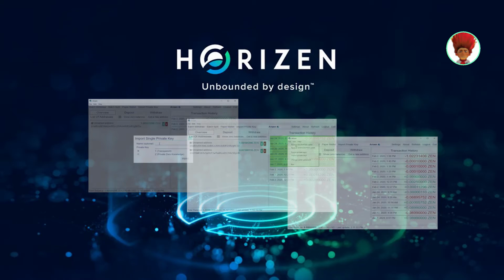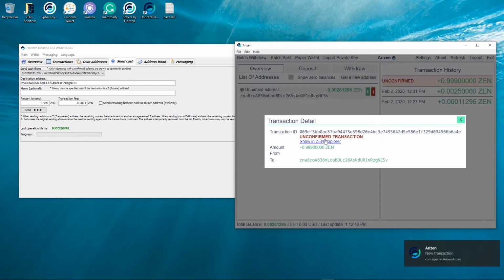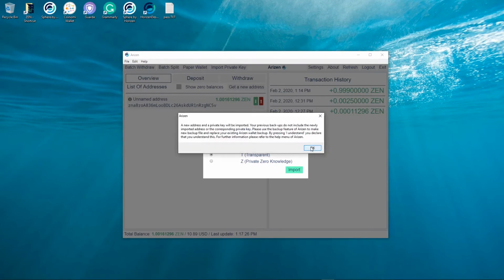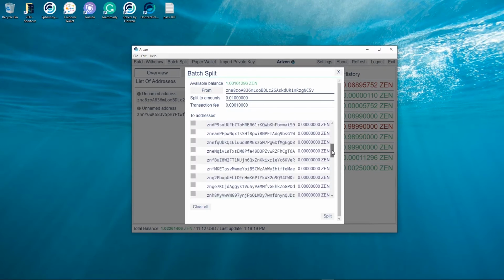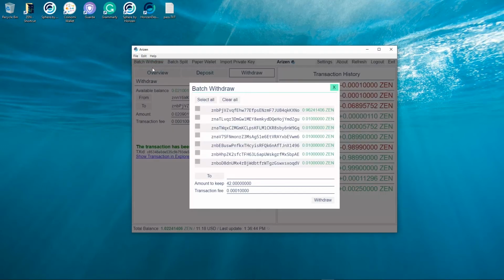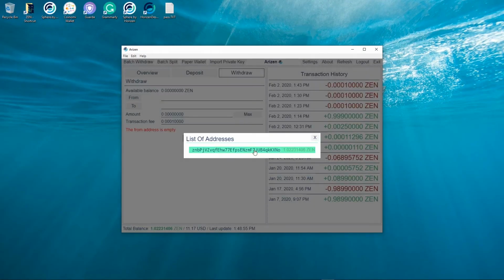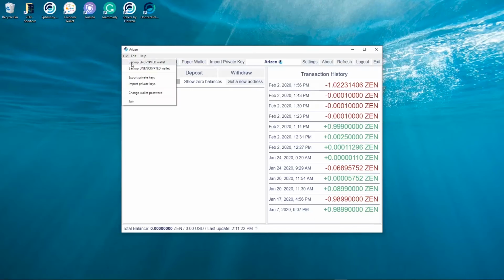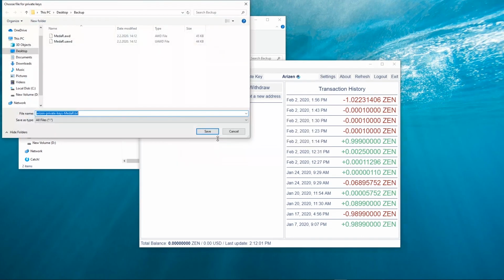Let’s Go Deep On Arizen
Arizen is a lightweight ZEN API wallet (you don’t need to store and synchronize the blockchain locally) with encrypted and locally stored files. Arizen is NOT a web-based or cloud-based wallet. You must backup your encrypted wallet file or private keys to a secure location. It supports T (transparent) addresses and transactions. It supports multiple accounts on one computer, it is distributed to Windows, Linux and MacOS platforms (only desktop and x64 variants). In this video we go deeper on Arizen: Using transaction feature, batch split, batch withdraw, and backups

Title: Phases by Silent Partner